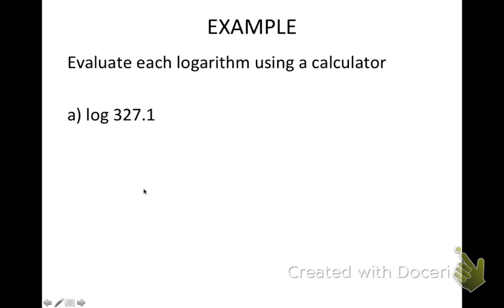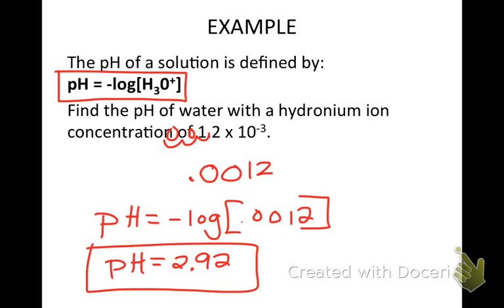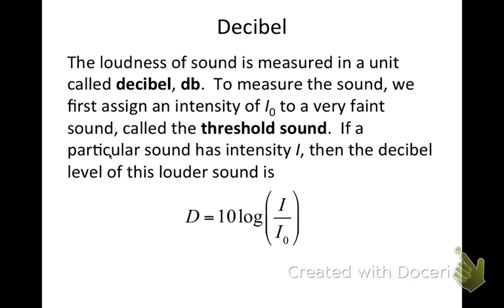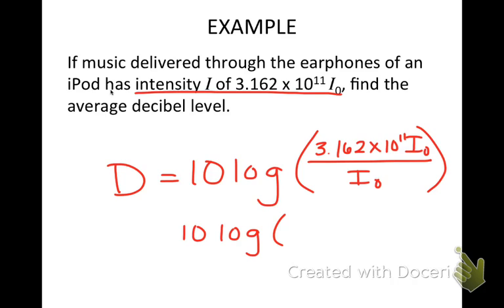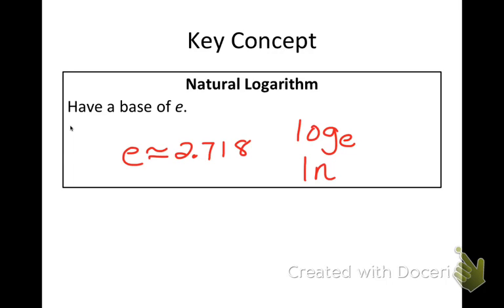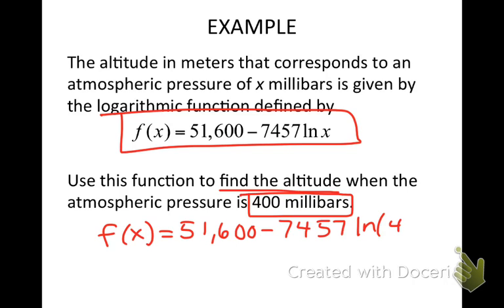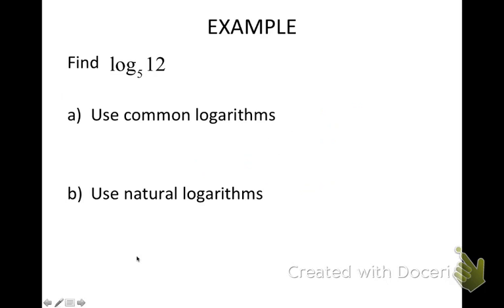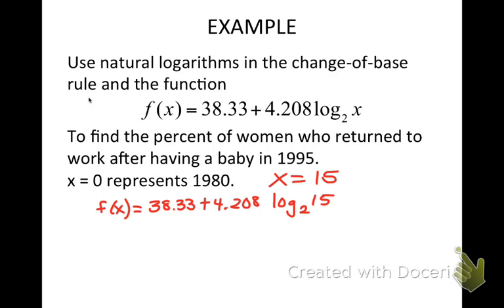4/1/16 Adv Alg Section 11.5